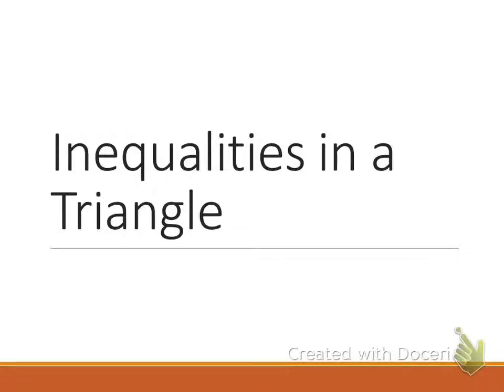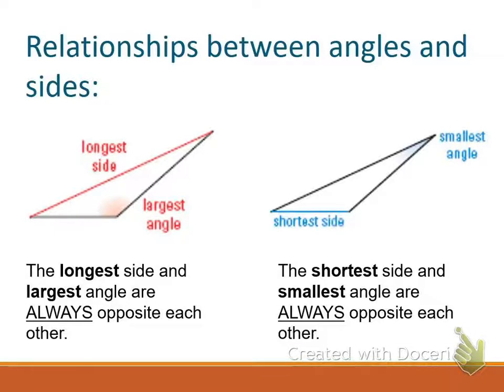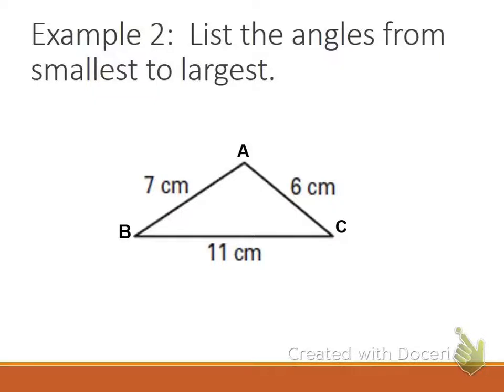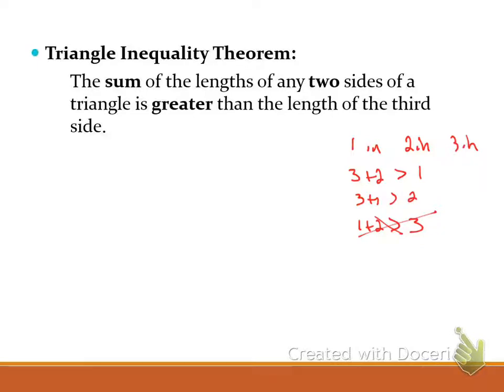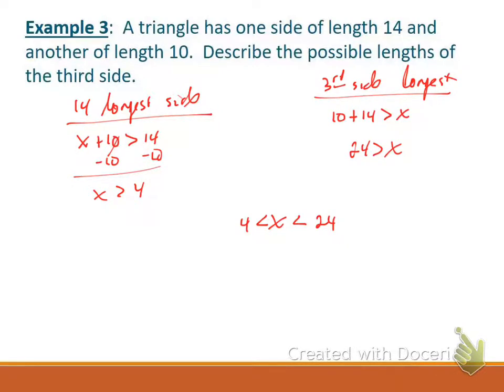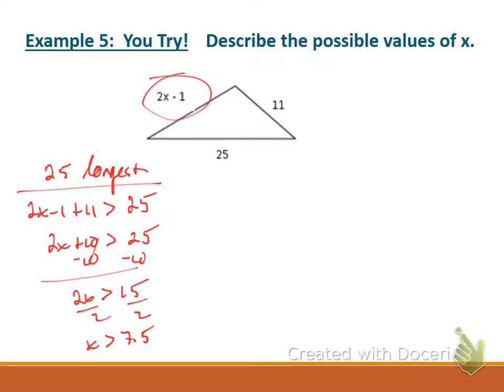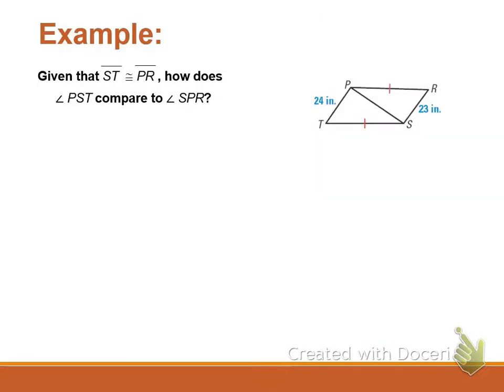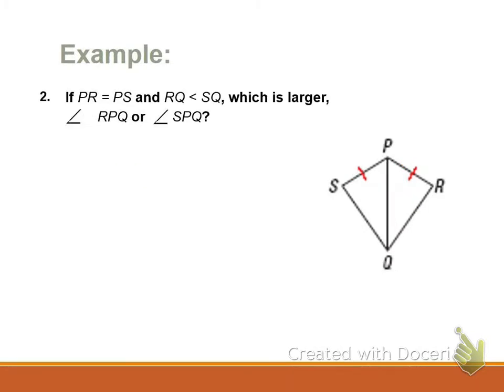Geometry Triangle Inequality Theorems